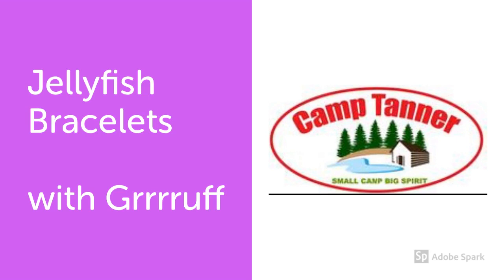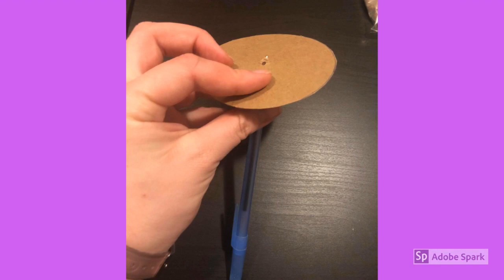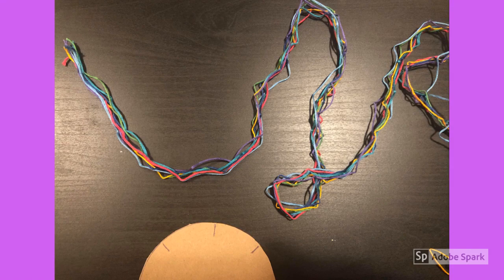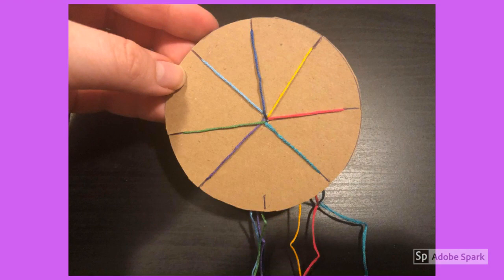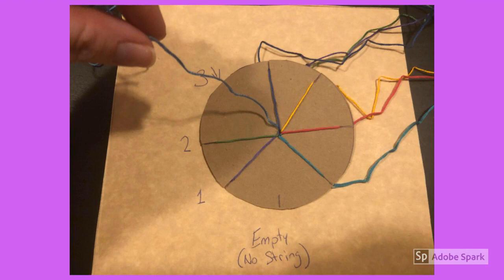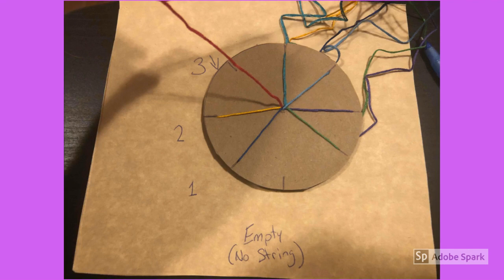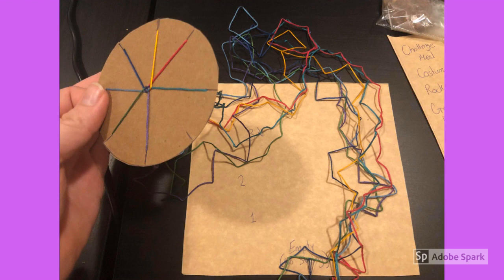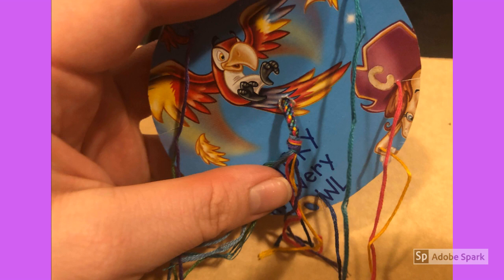Jellyfish Bracelet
Stuck at home and bored in quarantine? No problem, spend your time making jellyfish bracelets. Grrrruff will teach you how.